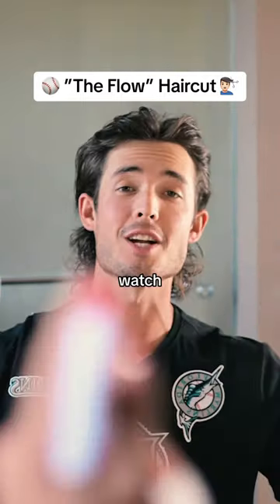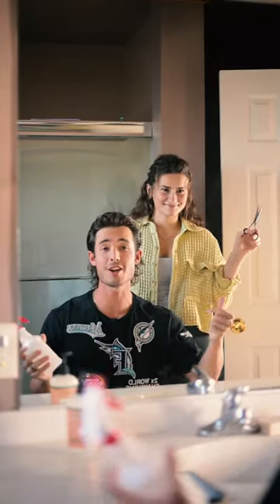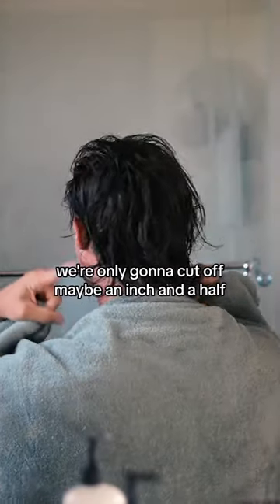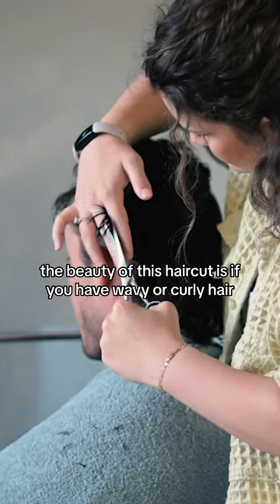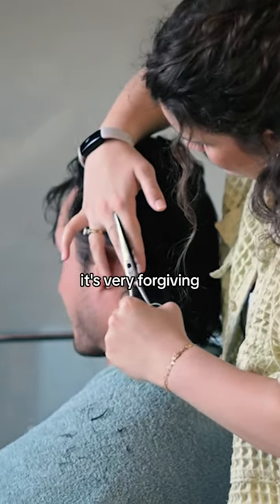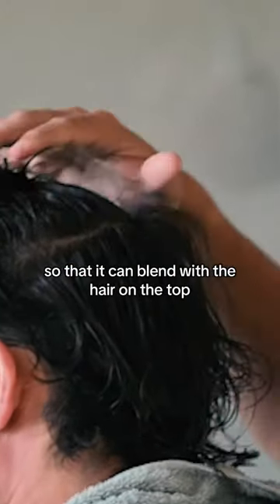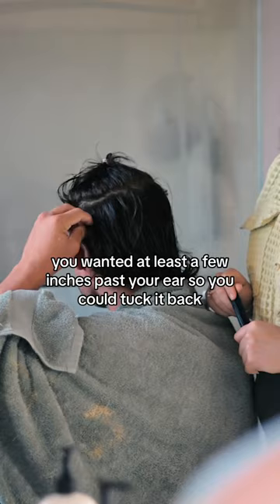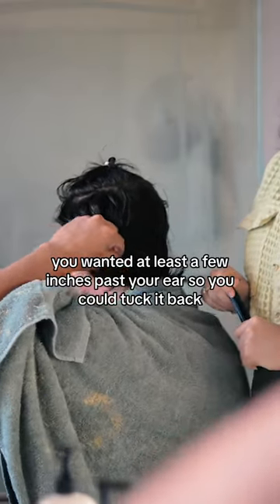“the flow” tutorial.